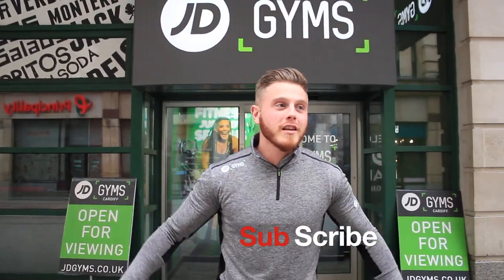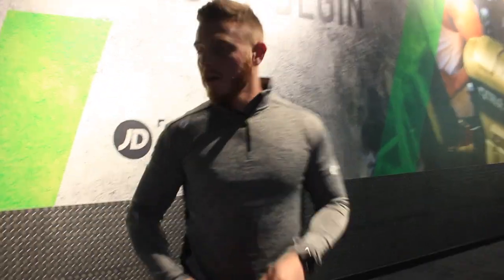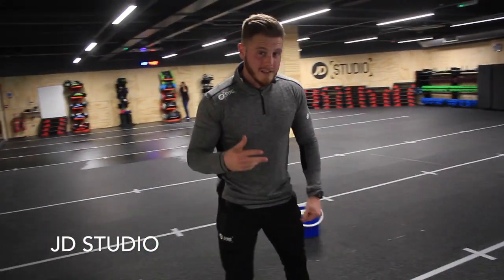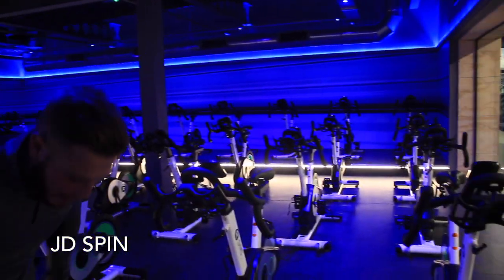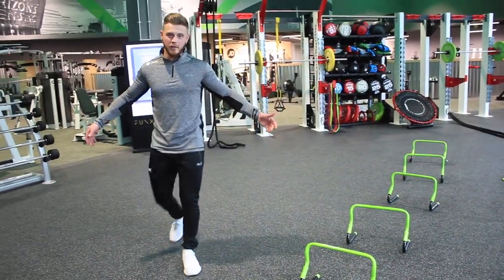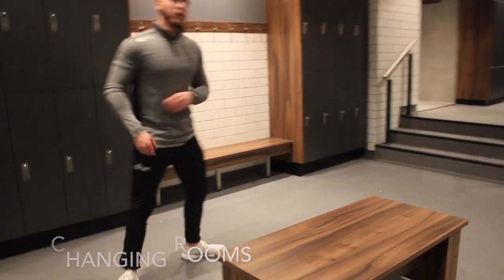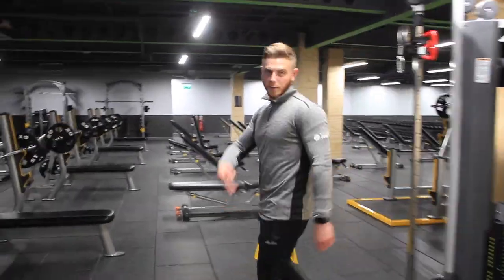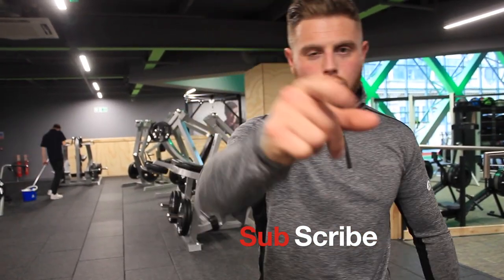The JD Experience | Gym Tour | JD Gyms Cardiff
Facebook: Riccardo Floris Online Coach